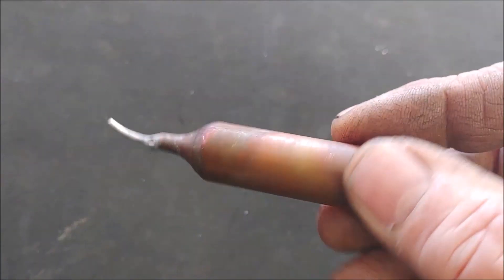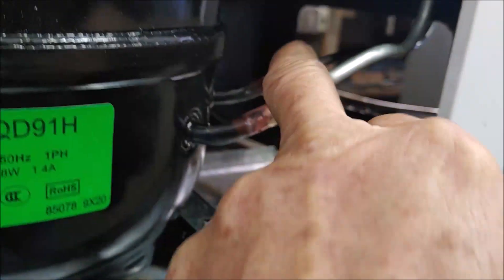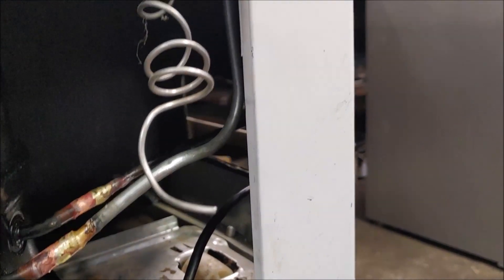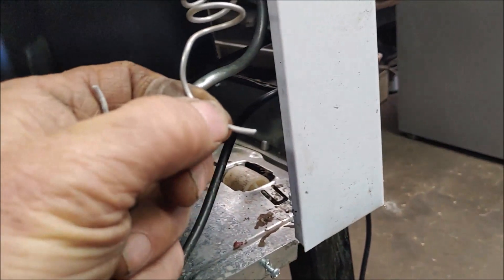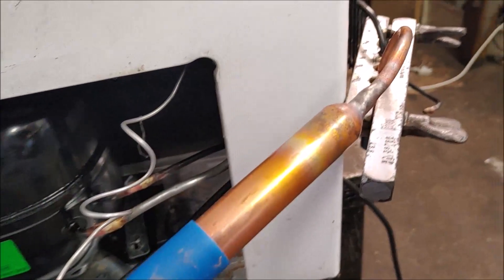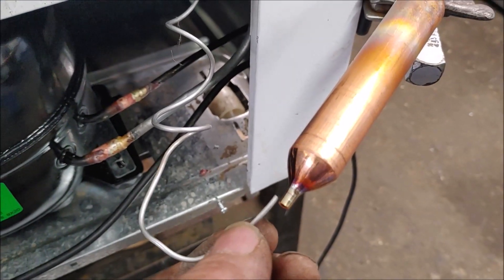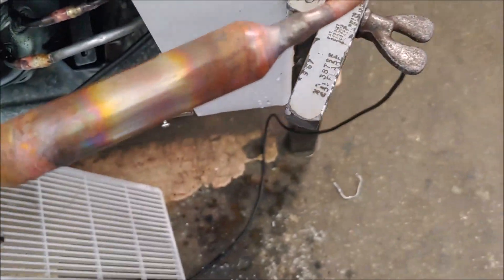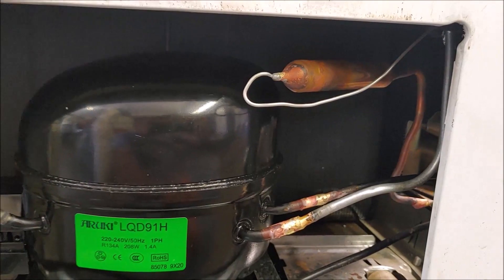Joining an aluminium capillary to a pencil drier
Johann joins an aluminium capillary to a pencil drier